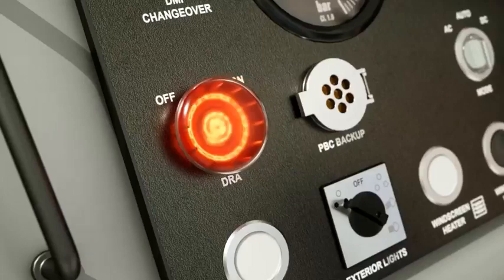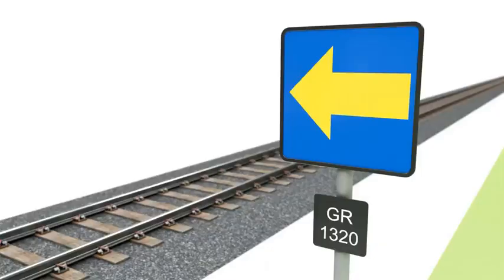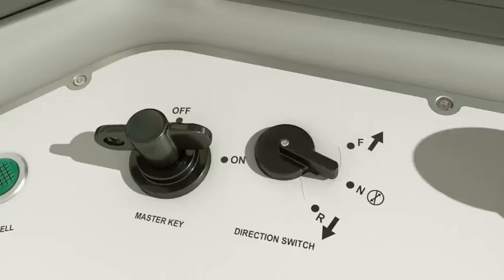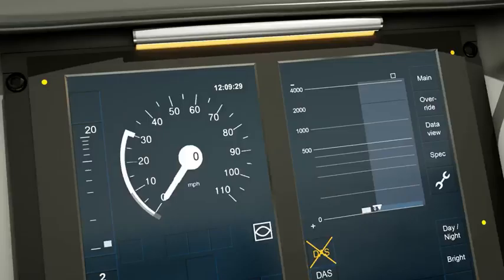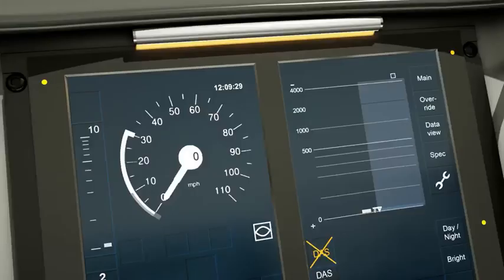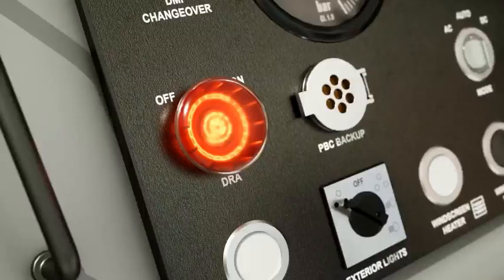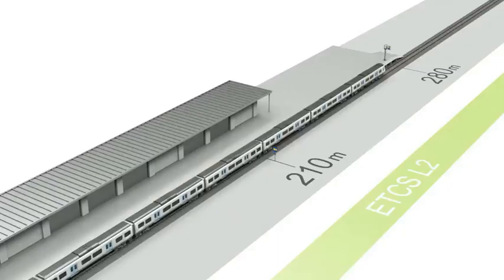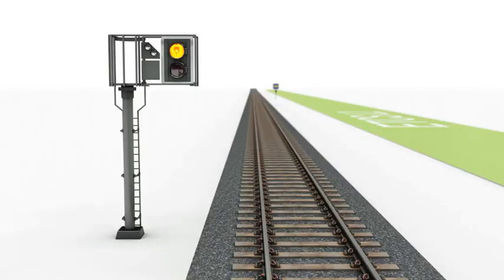ETCS Level 2 Working Principles